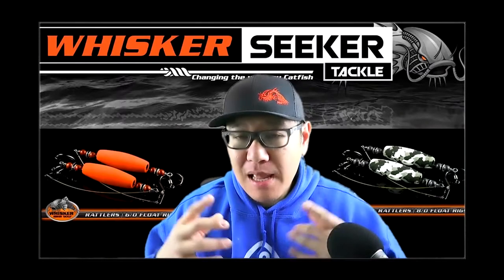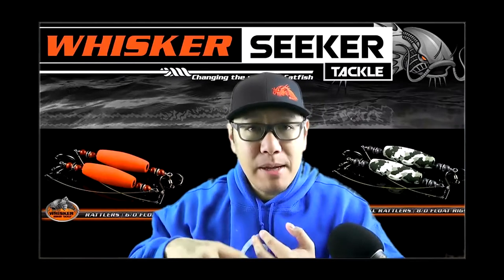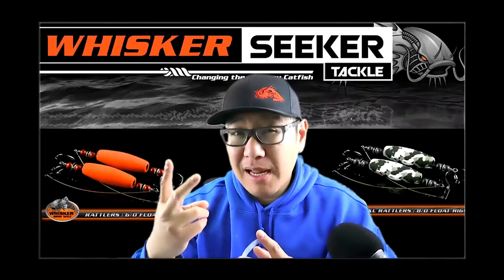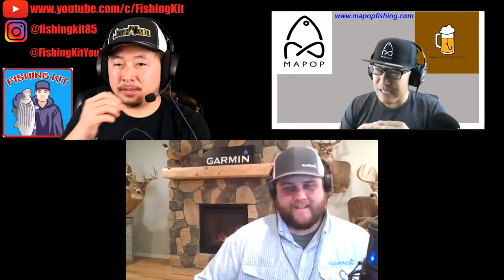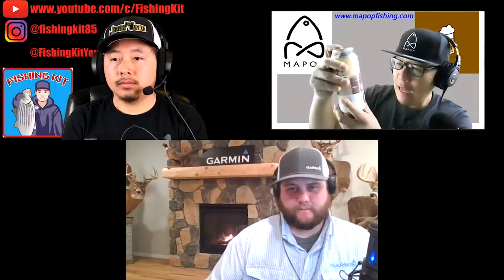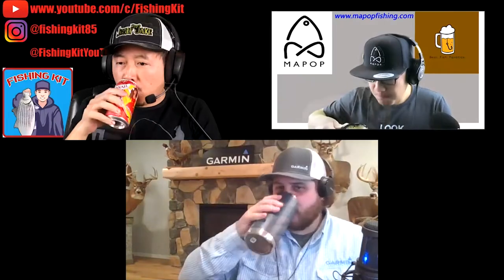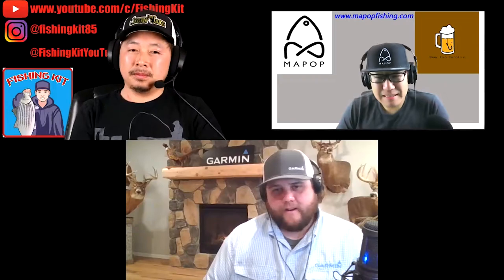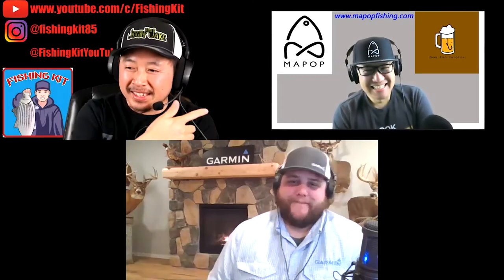Beer Fish Fanatics Episode #41 | Garmin and Livescope with Garmin Sales Manager Danny Thompson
Hey BFFs, welcome back to another episode of the Beer Fish Fanatics podcast. On today's episode we have Danny Thompson of Danny Thompson Outdoors. Danny is Garmin's regional sales manager for the upper Midwest in the United States. Being in the upper Midwest Danny is big into ice fishing which is kind of a big thing where we live. We learn more about Garmin as a company and some of the the tech that goes into Livescope as well as some common questions people are always asking.